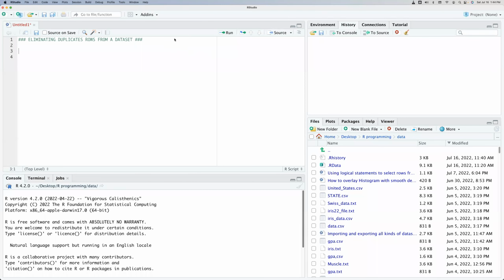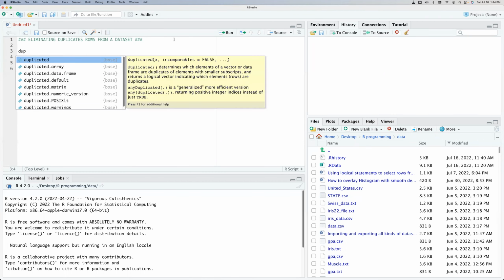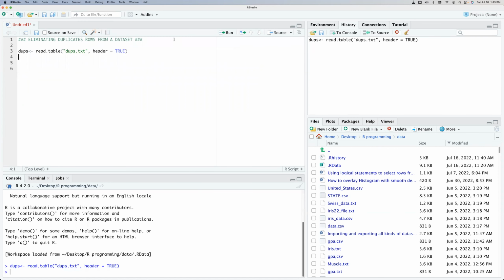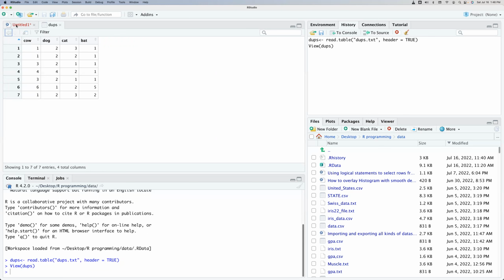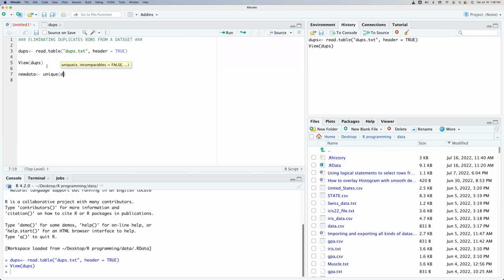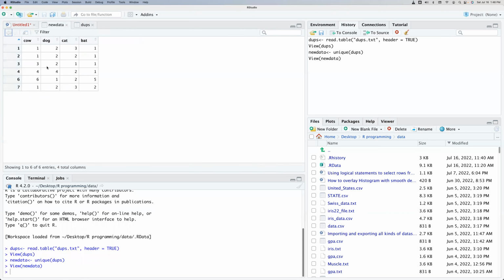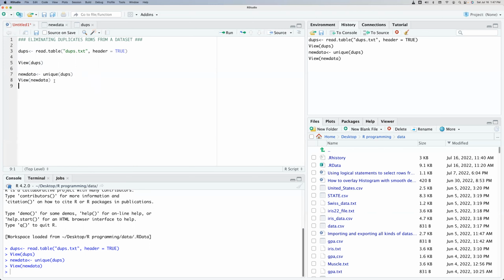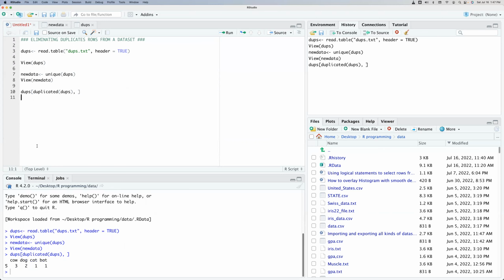Eliminating duplicate rows from a dataset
This video shows you how to remove all duplicate rows from a dataset.